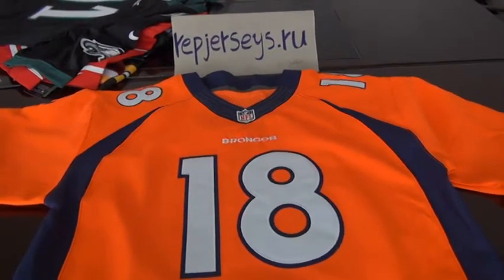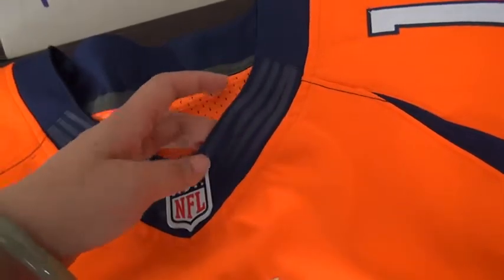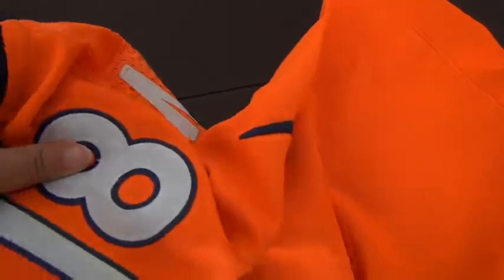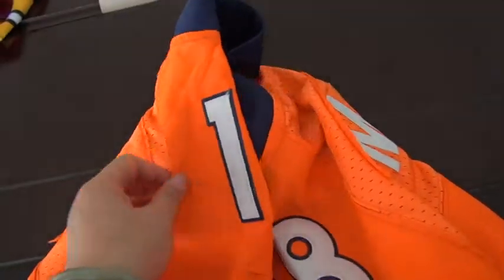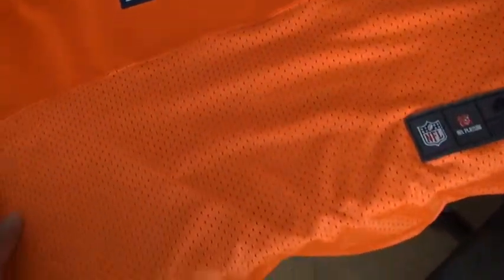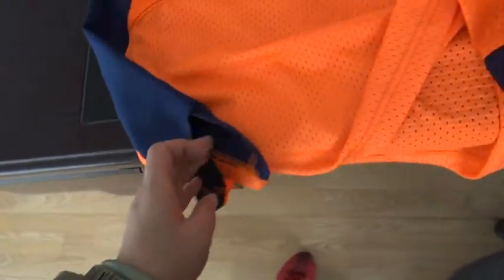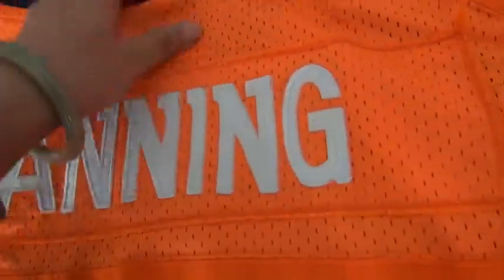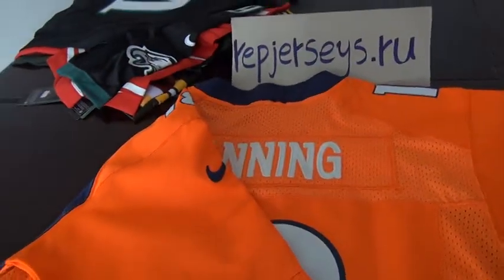Dever Broncos #18 Peyton Manning Orange Elite Jersey repjerseys.ru